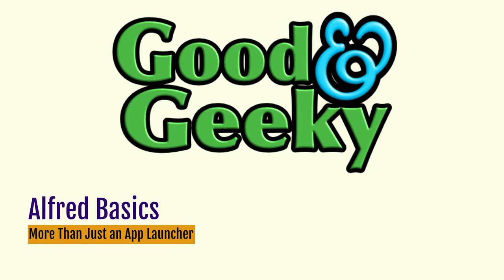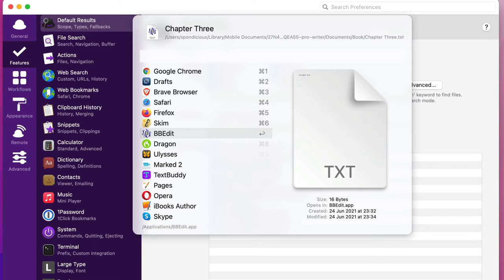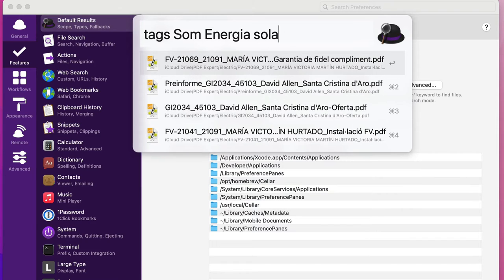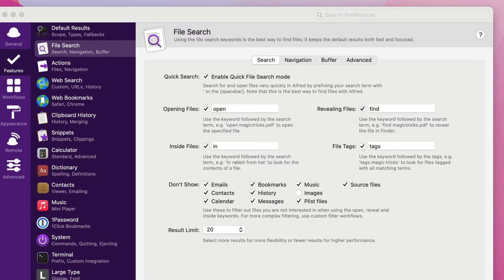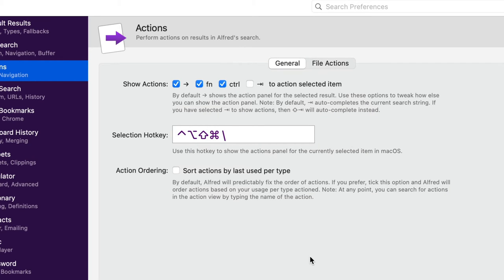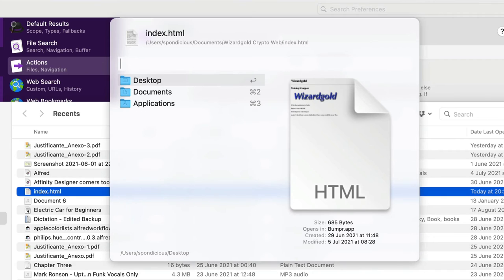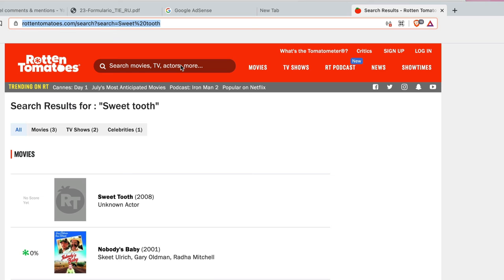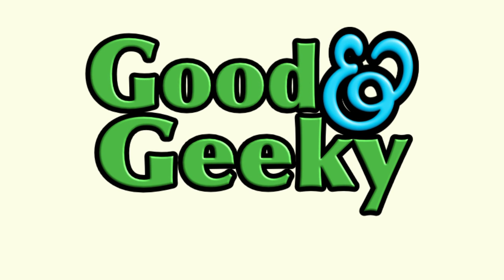Good and Geeky - Alfred Tutorial - Basics. getting started with Alfred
Getting started with Alfred

Here is an Alfred tutorial showing you the basics of what you can do with the utility app for your Mac. Alfred is more than just a simple application launcher. It has many more tricks hidden up its sleeves. Use Alfred to find files, search online in various places. You get information about TV series and movies through IMDb and Rotten Tomatoes. You only need to use the keyword to get into the specific search. If you have maths problems to solve few can go to Wolfram Alpha. Maybe you’re looking for images and you can find them through Flickr and Pinterest. All of these and more are available through the Alfred search. If you don’t put any search terms in the default searches look through Google, Amazon and Wikipedia.

Sometimes it is not necessary to go through the Alfred dialogue box. You can assign keyboard shortcuts to get to the actions pane. So if you are in Finder with a file selected, use the keyboard shortcut and go directly to the actions pain to get things done with that file. Move it around your computer to various places quickly and easily and you can even put it on to Yoink.

Alfred is a fantastic utility application which I think should be on all computers. It has a level of Mac automation allowing users to get things done quicker. It’s particularly useful for those of us who like to have our hands on the keyboard because it’s quicker than moving off to use the mouse or the trackpad.

In the next video we’ll look at how we can use snippets with Alfred. It doesn’t have the full functionality you’d get with TextExpander but is pretty useful all the same. In this video hi might be using some of the extra abilities available with the Power Pack. Considering all the functionality you get with Alfred and the PowerPoint version is well worth the small amount of money required to upgrade. You’ll also get the ability to add workflows and add even more automation goodness to your Mac computer usage. In this video we looked at the Alfred basics and in the next video will have a look at some of the higher-level functions of the application.